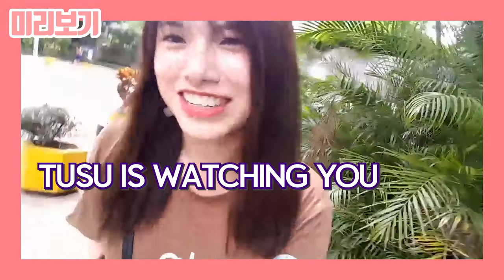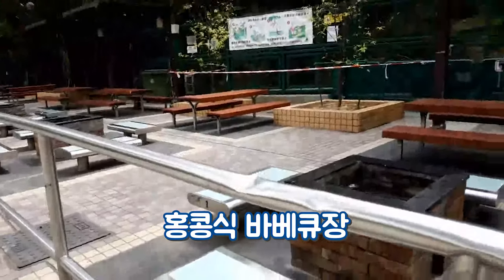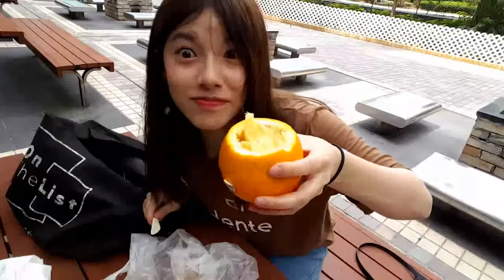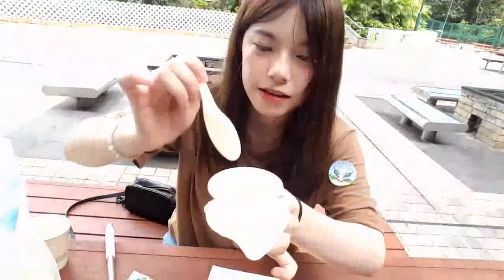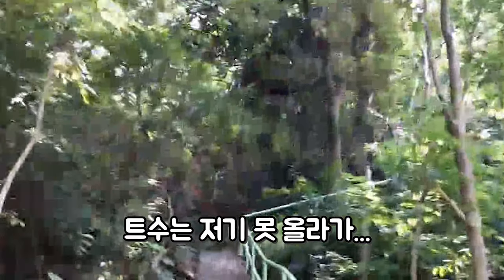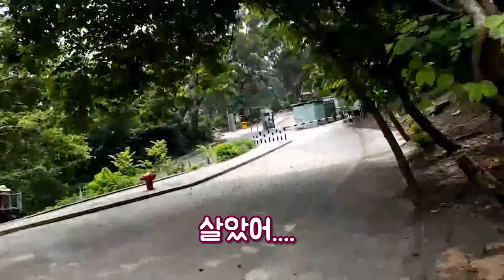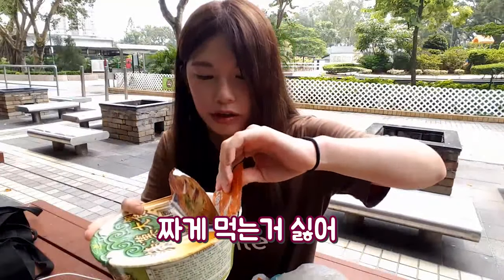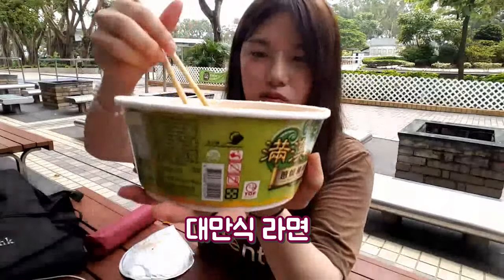[Hiking vlog] So hot! I sweat so much + cooking in the mountain alone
한국 문화에 관심이 많은 캐나다에서 공부하는 홍콩 소녀
나는 이번 가을에 한국으로 이사갈 거야!
Hong Kong girl 🇭🇰 studying in Canada 🇨🇦 who are interested in Korean culture 🇰🇷